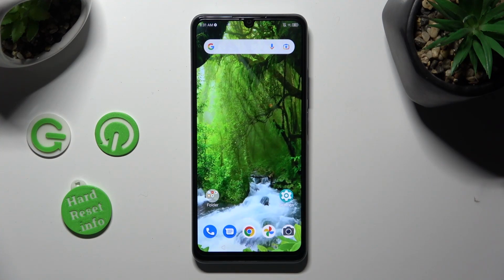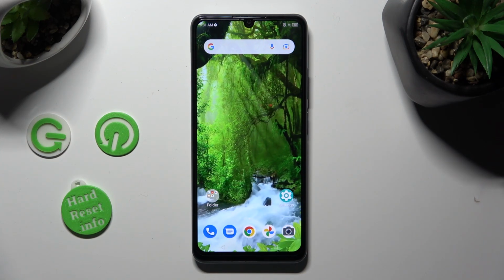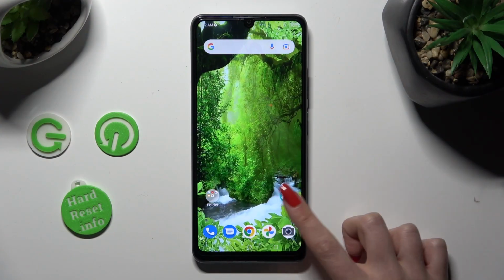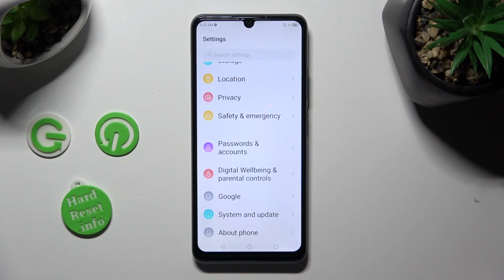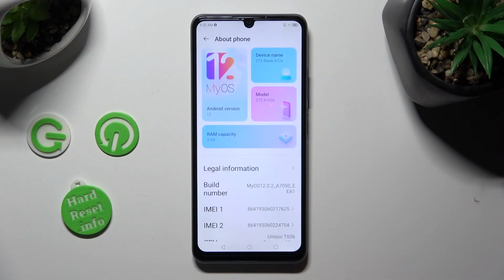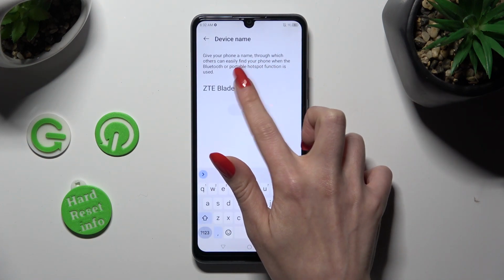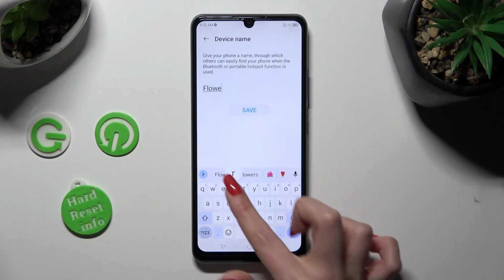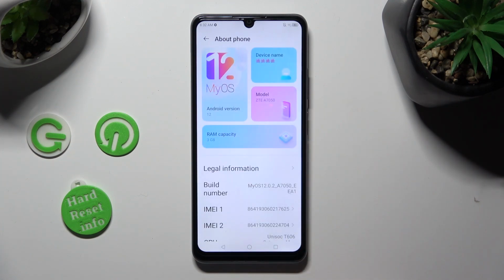How to Change Device Name on ZTE Blade A72S? - Customize Device Name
Learn more about ZTE Blade A72S

You can customize the device name of your ZTE Blade A72S in this tutorial. In this tutorial, you'll be guided on how to do it. Make your ZTE Blade A72S truly yours with a personalized device name. Whether you want to add your own name, a unique identifier, or simply give your device a distinct identity, our instructions will help you do it effortlessly.

How to change device name on ZTE Blade A72S?
How to customize device name on ZTE Blade A72S?
How to personalize device name on ZTE Blade A72S?
How to set a unique name for ZTE Blade A72S?